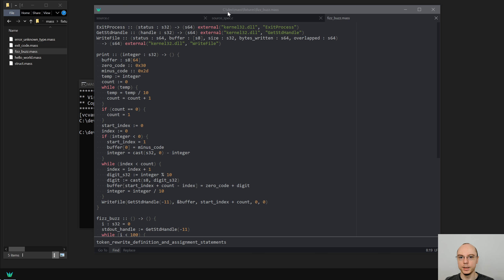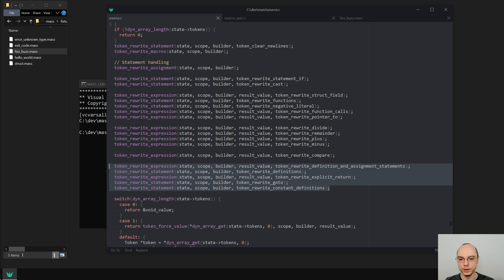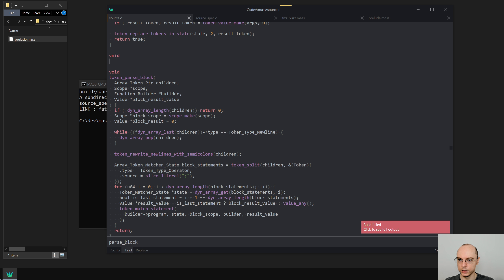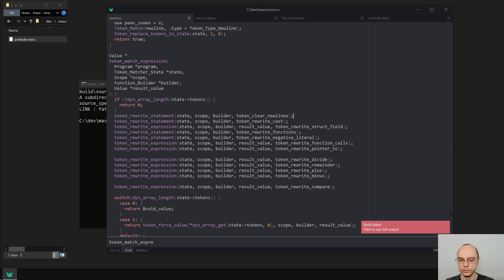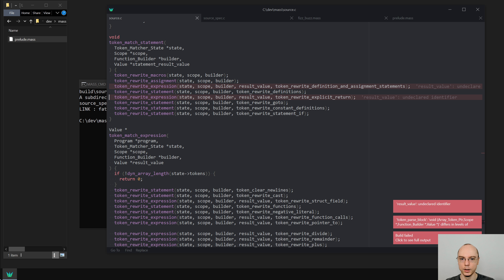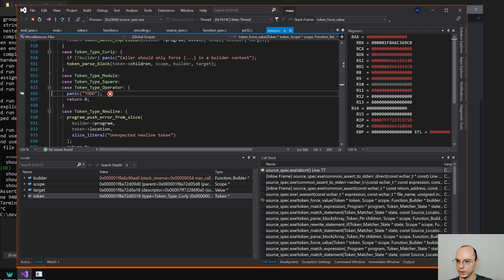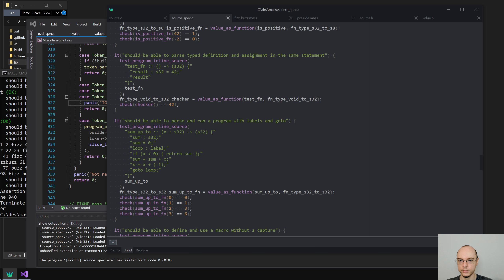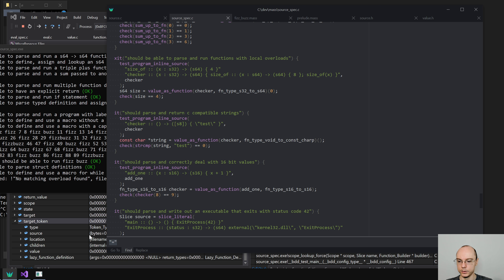Separated Statement And Expression Parsing - Compiler Programming Ep109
Making the compiler a bit more traditional with separation of what is considered a statement vs and expression.